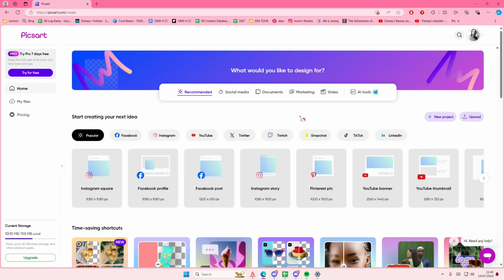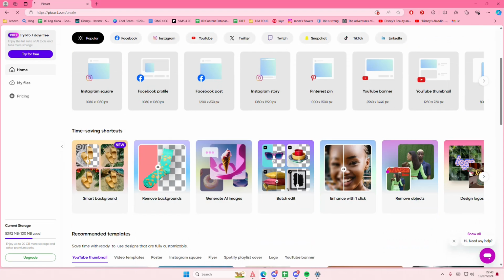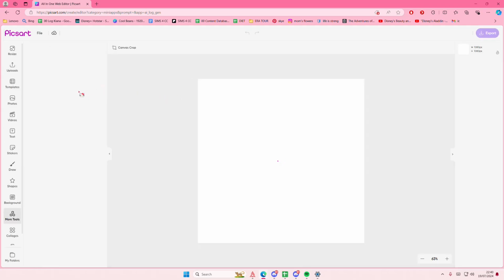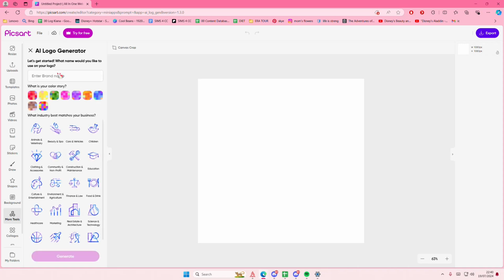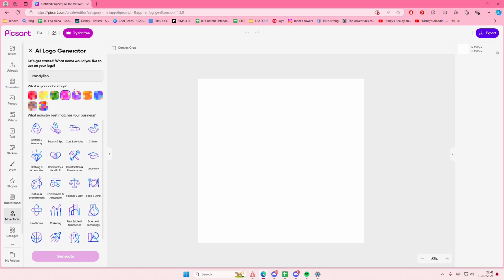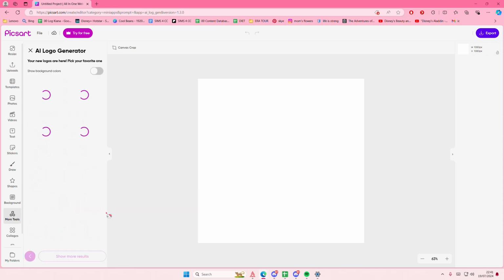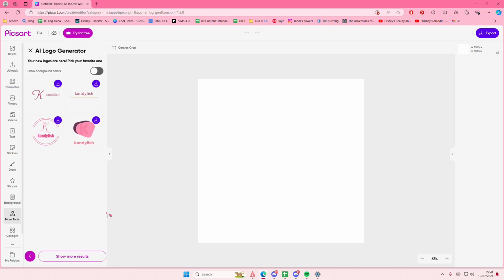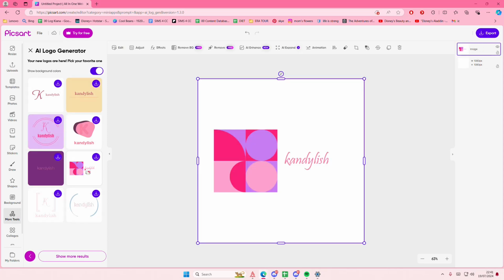AI Logo Generator: How To Generate Unique Logos Using This Shortcut In Picsart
Want to create logos for your brand in Picsart? Here's how you can do that.